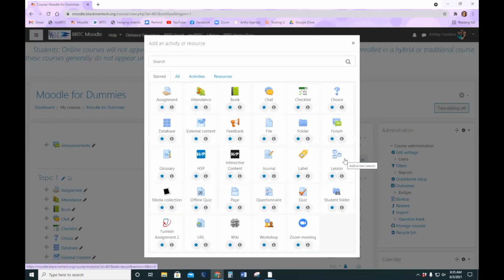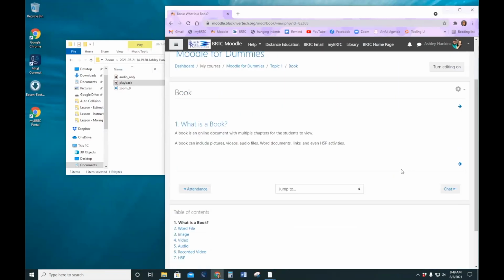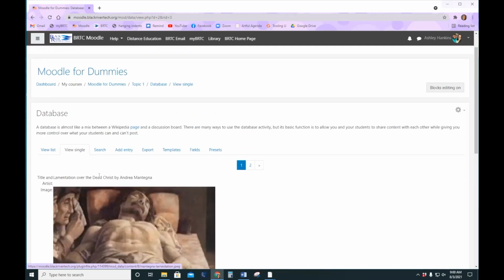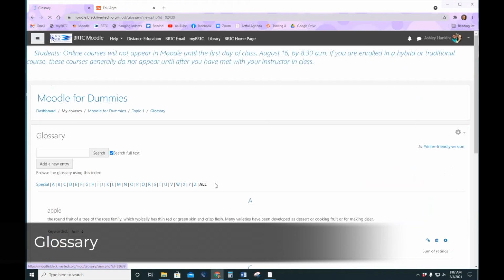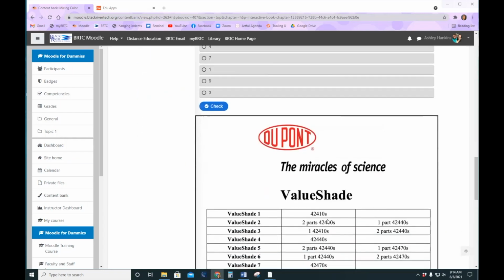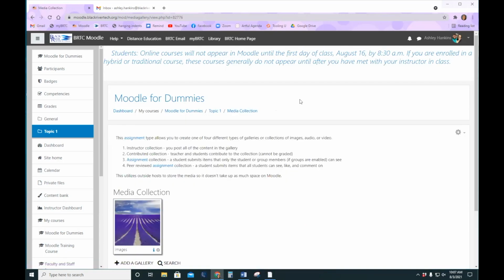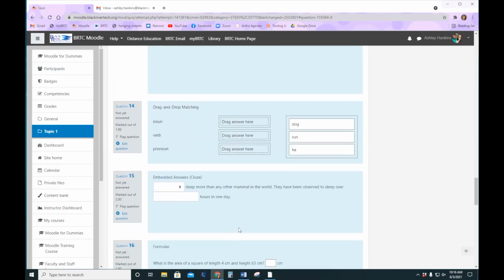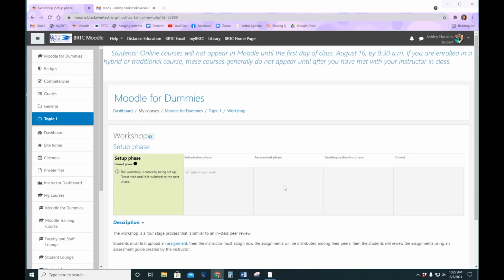Activities and Resources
This video will go through pretty much all of the Activities & Resources you have available to you in Moodle and show you what they do. It does not show you how to do them. There will be individual videos for that.

0:46 Assignment
1:48 Assignment - Online Text
2:32 Assignment - File Submission
3:32 Assignment - In-Class
4:18 Attendance
6:13 Book
9:16 Chat
9:54 Checklist
10:50 Choice
11:30 Database
13:25 External Content
14:35 Feedback
15:12 File
15:36 Folder
15:55 Forum
16:20 Forum - A single simple discussion
16:50 Forum - Each person posts one discussion
17:09 Forum - Standard forum displayed in a blog-like format
17:38 Forum - Standard forum for general use
17:50 Forum - Q&A forum
19:12 Glossary
19:54 Games - Crossword
20:19 Games - Cryptex (Word Search)
20:35 Games - Hangman
20:51 Games - Millionaire
21:19 Games - Snakes and Ladders
21:55 Games - Sodoku
22:43 H5P & Interactive Content
24:28 H5P & Interactive Content - Book
25:05 H5P & Interactive Content - Image Hotspots
26:17 H5P & Interactive Content - Interactive Video
27:13 H5P & Interactive Content - Course Presentation
28:58 Journal
29:18 Label
29:41 Lesson
31:26 Media Collection
32:22 Page
33:03 Questionnaire
33:27 Quiz
33:49 Quiz - Multiple Choice
33:51 Quiz - True/False
33:53 Quiz - Matching
34:05 Quiz - Short Answer
34:24 Quiz - Numerical
34:32 Quiz - Essay
35:11 Quiz - All-or-Nothing Multiple Choice
35:44 Quiz - Calculated
36:31 Quiz - Calculated Multichoice
37:06 Quiz - Simple Calculated
37:21 Quiz - Drag and Drop into Text
37:43 Quiz - Drag and Drop Markers
37:53 Quiz - Drag and Drop onto Image
38:05 Quiz - Drag and Drop Matching
38:07 Quiz - Embedded Answers (Close)
38:41 Quiz - Formulas
39:31 Quiz - Gap Fill
40:06 Quiz - Matrix/Kprime
40:15 Quiz - Ordering
40:25 Quiz - Select Missing Words
40:36 Quiz - Word Select
41:12 Student Folder
41:40 Turnitin Assignment
42:22 URL
42:46 Wiki
43:46 Workshop